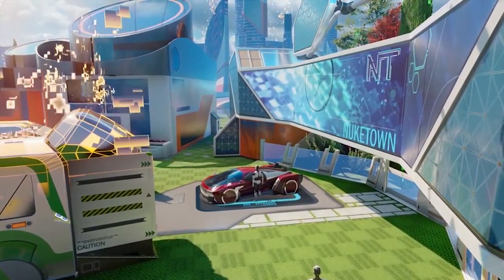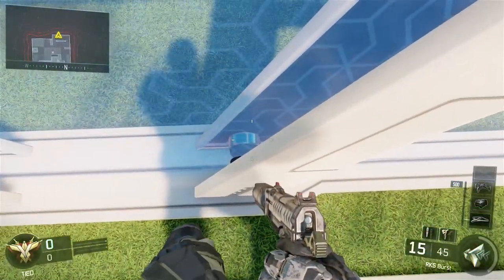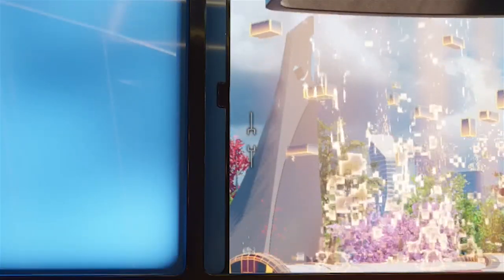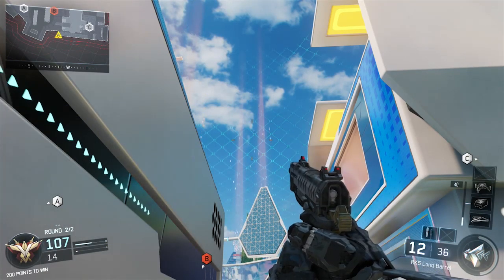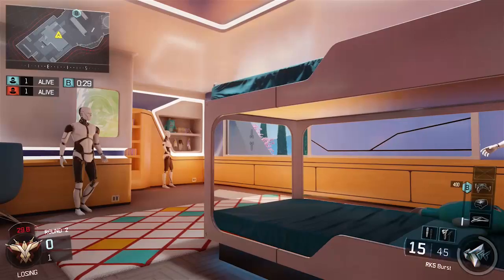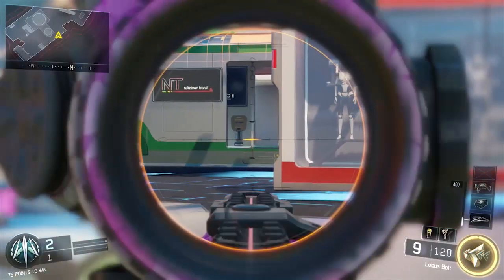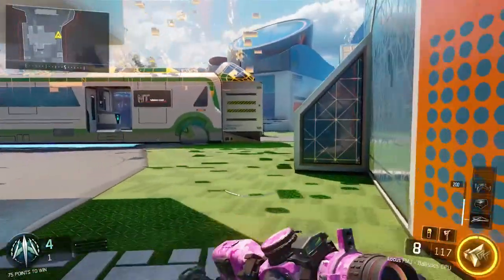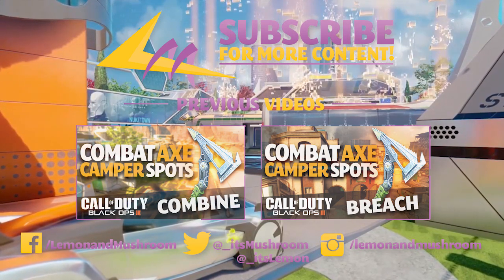BO3 | NUK3TOWN Combat Axe Spots (Tomahawk/Sniper Tutorials) Hopeless Gamers